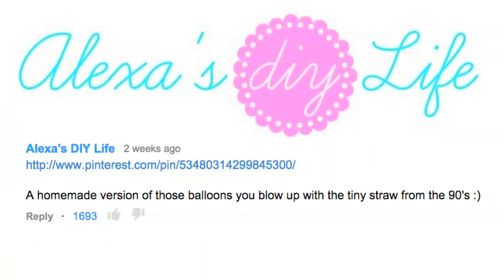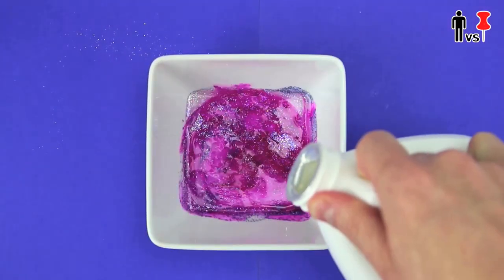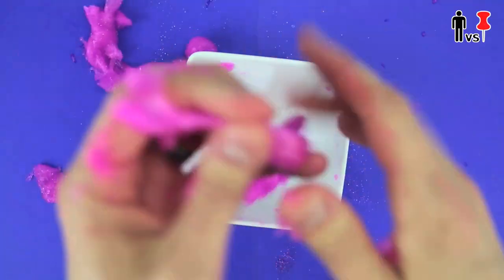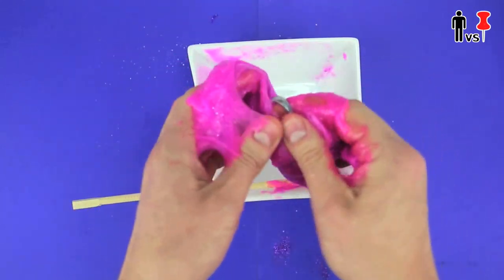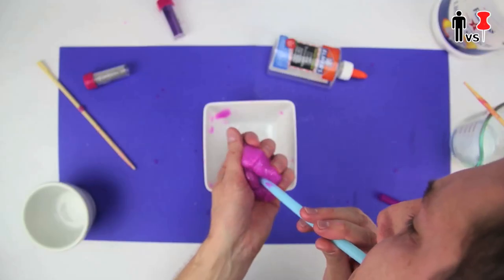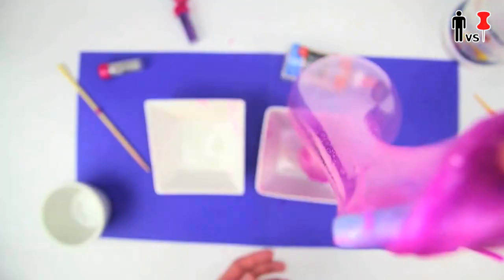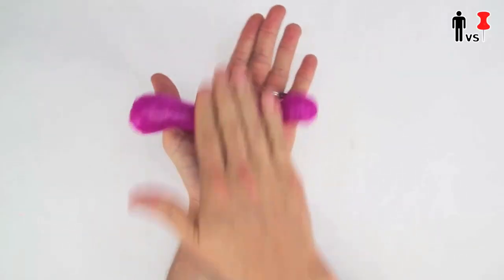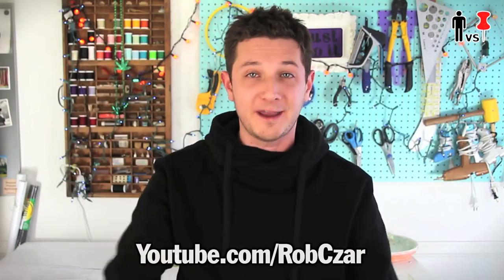DIY Reusable Bubbles - Man Vs. Pin - Pinterest Test #46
Bubblicious!